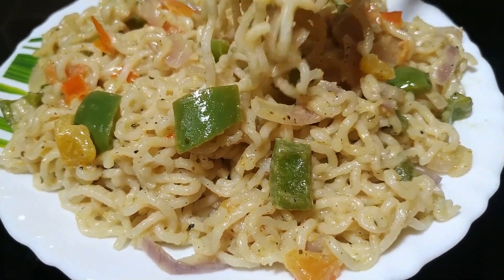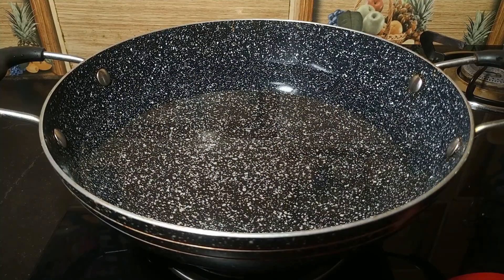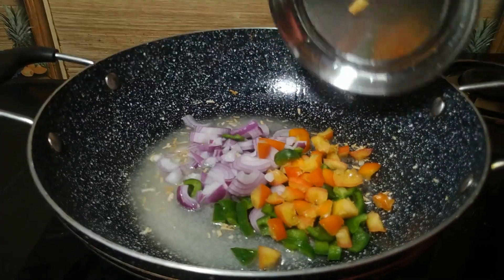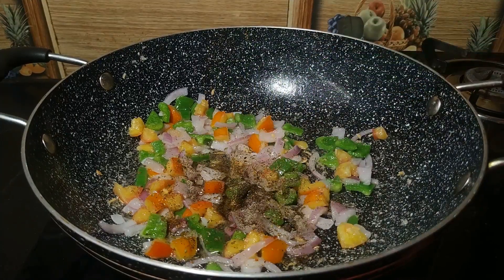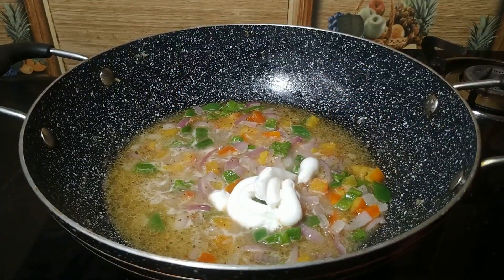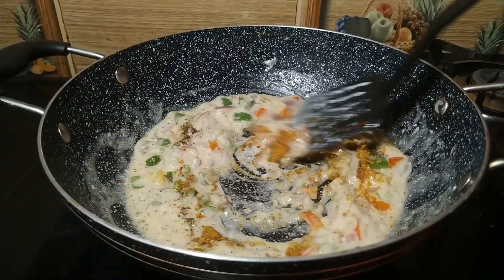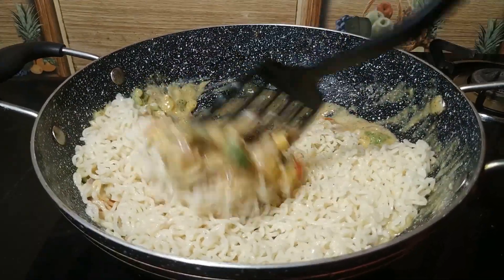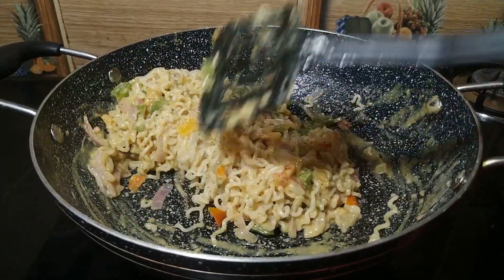Creamy White Maggi How To Make Maggi Dry Maggi